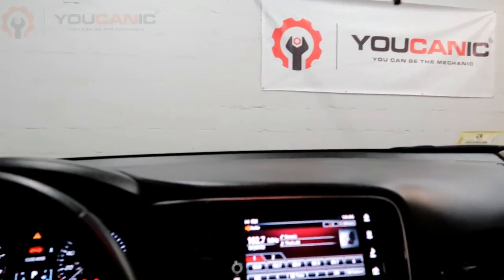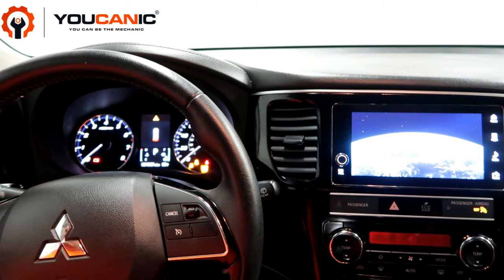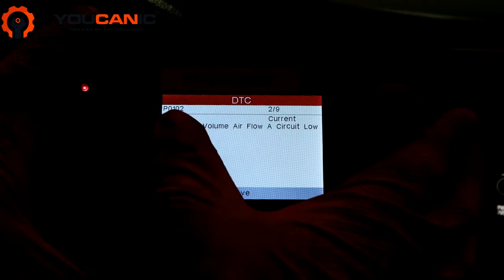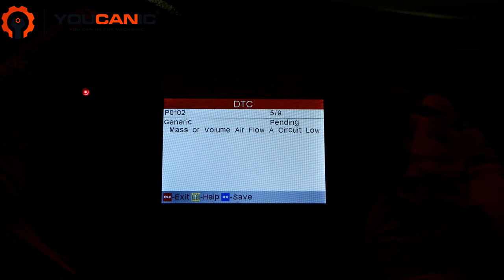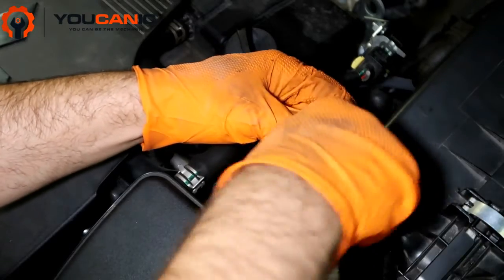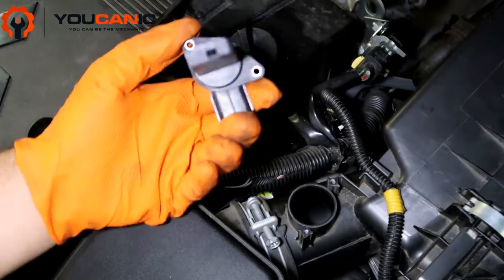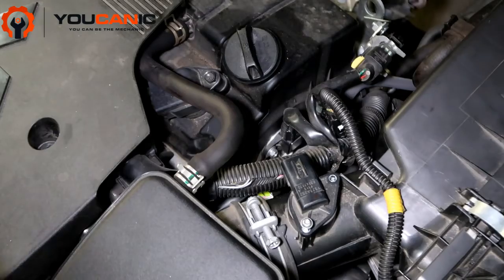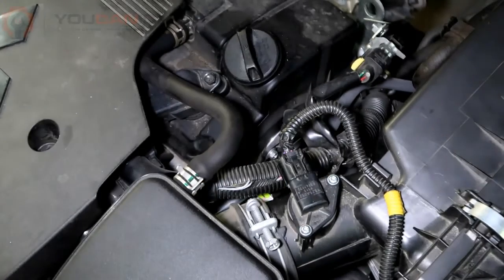How to Read Mitsubishi Fault Codes - Check Engine Light On, Engine Shaking.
This video likely provides a guide on how to read the fault codes from a Mitsubishi vehicle's engine computer when the check engine light is on, and the engine is shaking. The video may cover the tools and steps necessary to retrieve the fault codes, including using an OBD-II scanner tool to connect to the vehicle's diagnostic port, accessing the vehicle's engine control module (ECM), and reading the fault codes stored in the module. The video may also provide guidance on best practices for interpreting the fault codes and identifying the root cause of the engine issues and advice on how to troubleshoot and fix the issues once identified. Additionally, the video may offer troubleshooting tips for addressing common issues that could arise when reading fault codes, such as incomplete or inaccurate code readings.